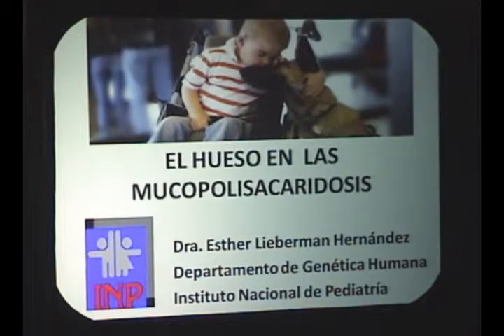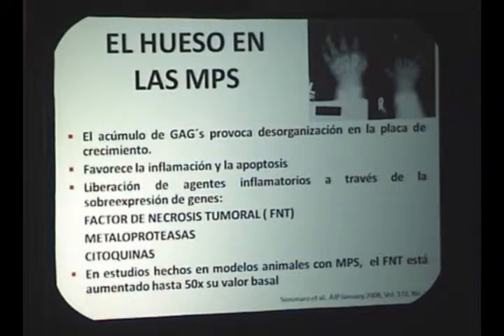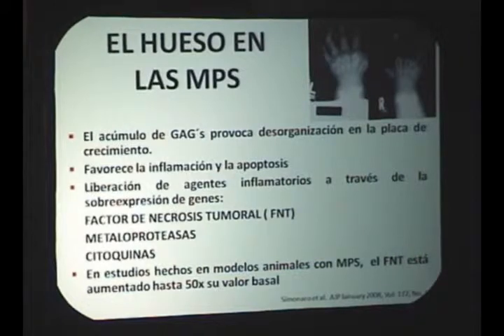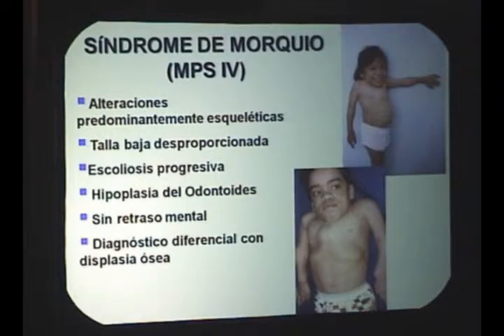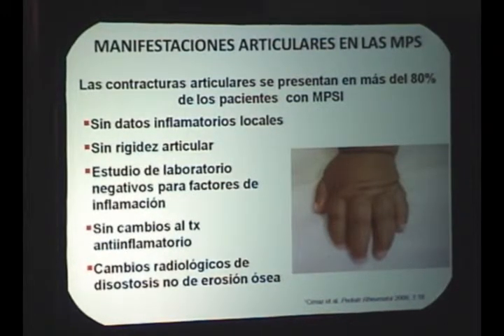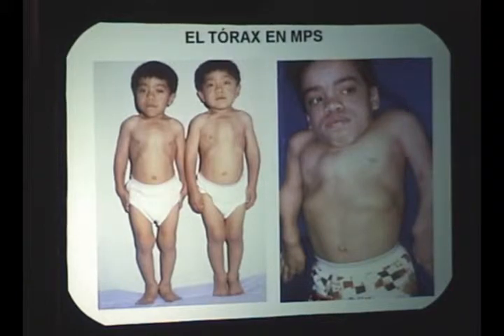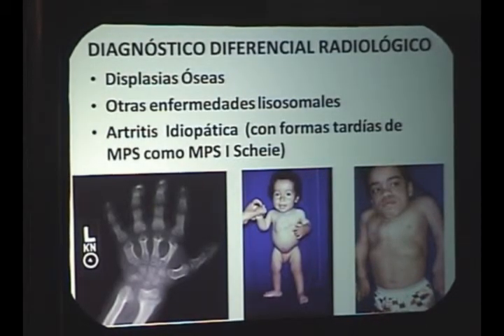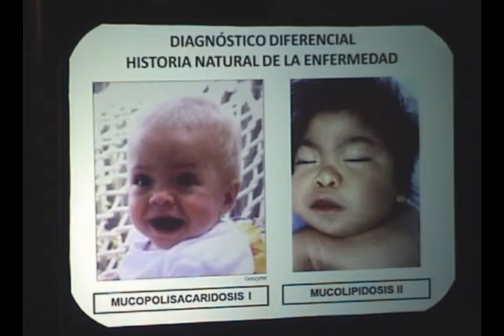Dra Esther Lieberman Hdz Hueso en MPS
Ponencia de la Dra. Esther Lieberman Hernandez.

En el marco del 3er Congreso de Mucopolisacaridosis y Enfermedades Hematólogas Raras

22 de Septiembre 2012